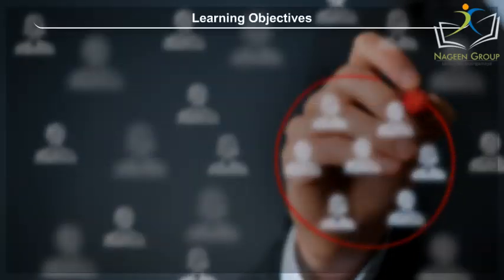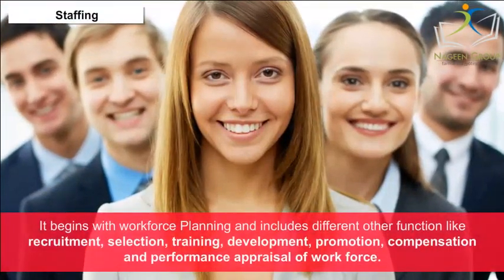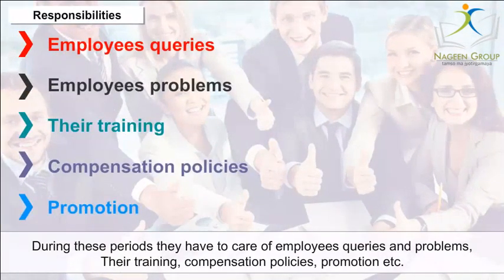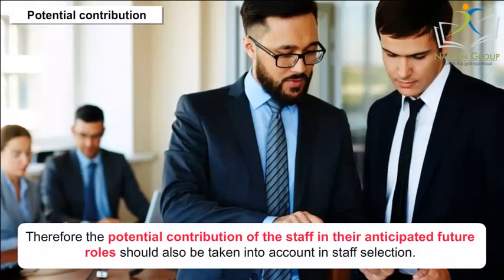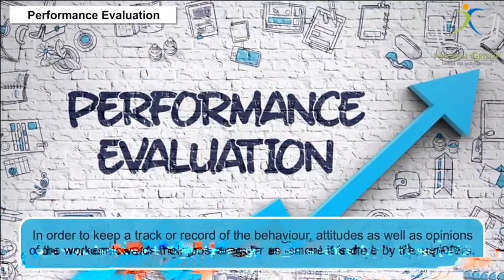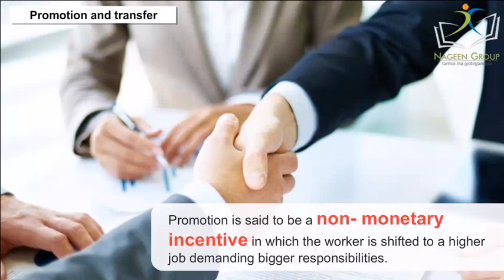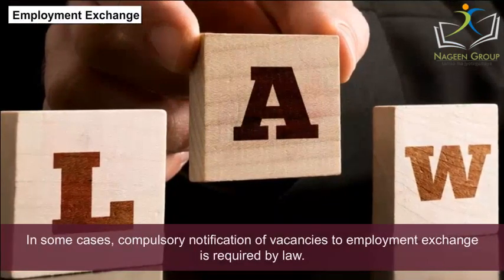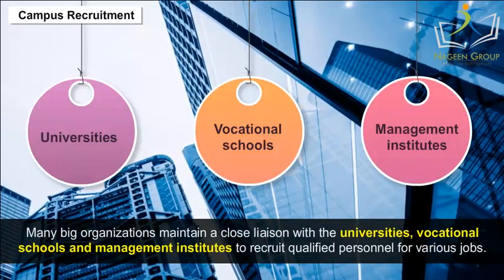12 Business Studies || Chapter Staffing || CBSE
The Staffing function of management involves the recruitment, selection, training, placement, and promotion of employees within an organization. The main objective of staffing is to provide competent and committed employees to the organization to achieve its goals. It is an ongoing process that starts with identifying the staffing needs, recruiting and selecting suitable candidates, and providing them with appropriate training and development opportunities. Staffing is crucial for the success of an organization as it ensures the availability of the right people with the right skills at the right time.